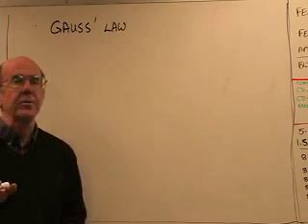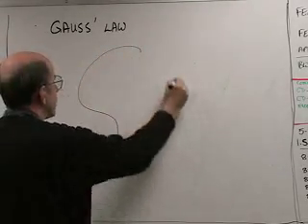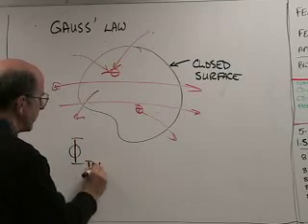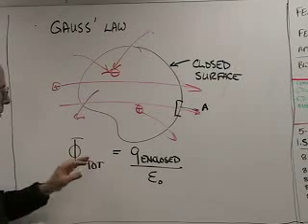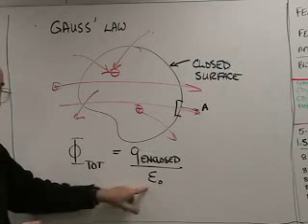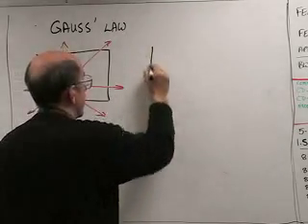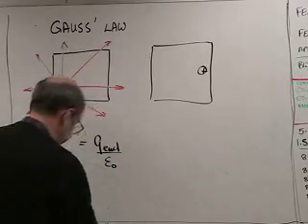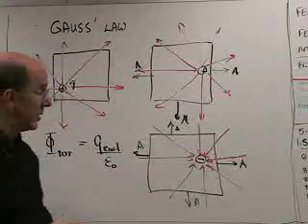Gauss' Law I